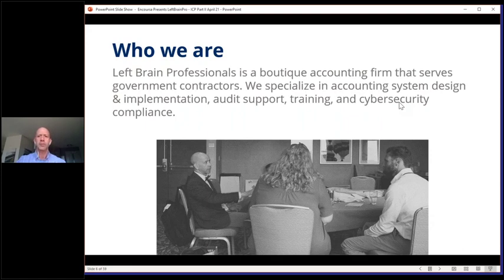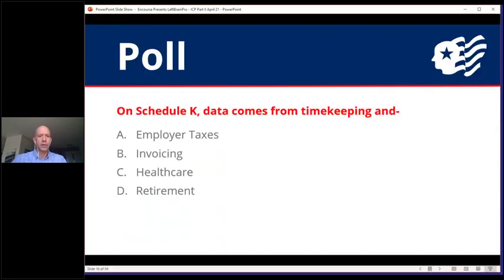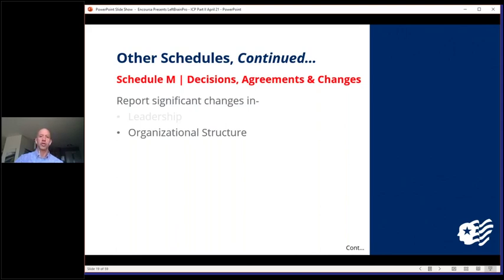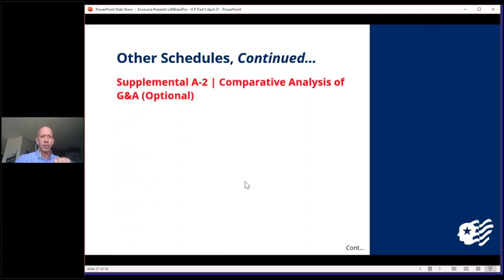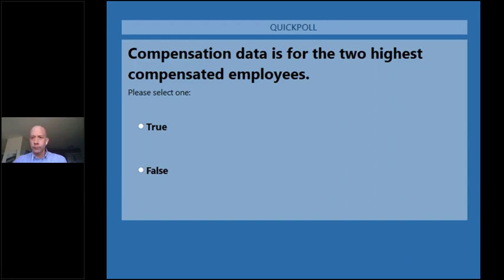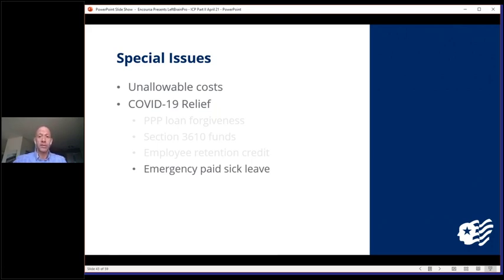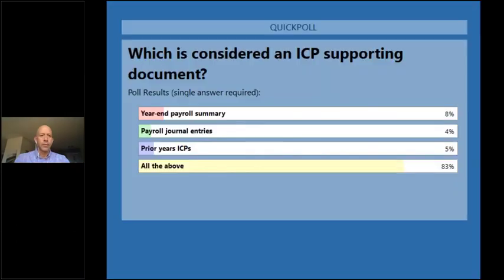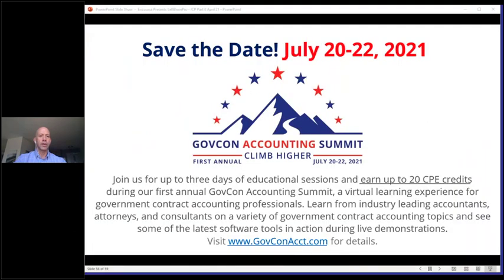Detailed Preparation of the ICP Part II: Other Schedules, Special Issues, and Templates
Government contractors subject to the Allowable Cost and Payment contract clause (FAR 52.216-7) must submit an adequate incurred cost proposal (ICP) within six months after the end of the fiscal year. A completed ICP provides the contractor with their claimed rates which, when approved, become final indirect rates for the period in question. In order to provide an adequate submission to the government, contractors must be knowledgeable of all the components of the incurred cost proposal and have an understanding of the proper treatment of costs to accurately calculate indirect rates. During our two-part webinar, we will provide step-by-step guidance of each schedule and the required and recommended supporting documentation. We'll make sure you know how to properly present adjustments to general ledger amounts and how to document your working papers in preparation for an audit.

Part I focused on general, and job cost ledger-related schedules. Part II of this two-part series will be focusing on other schedules, special issues, and templates.